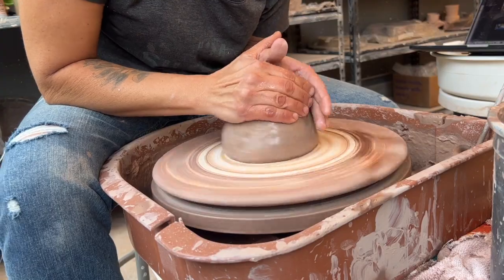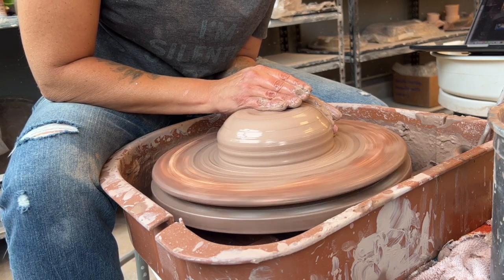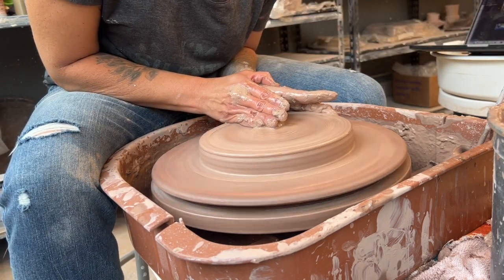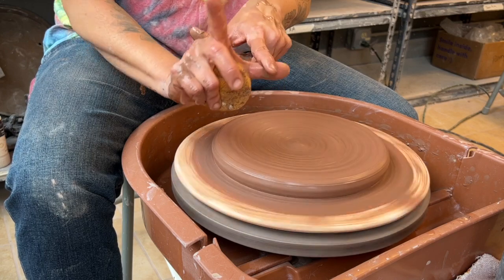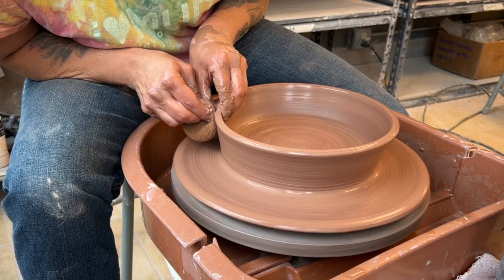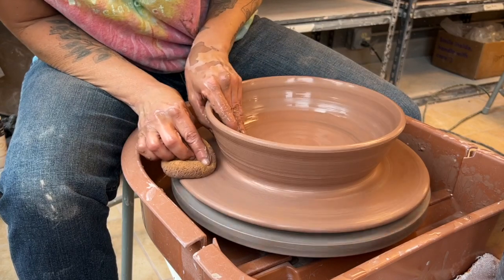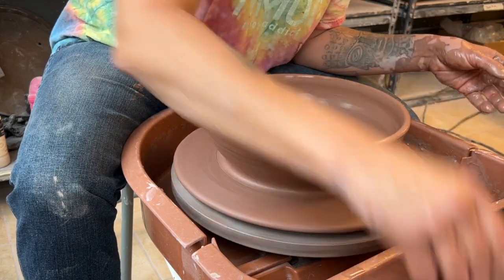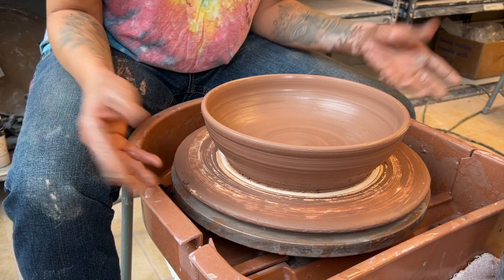Throw a Wide Shallow Bowl on a Hydrobat on a Wheel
NJ based potter, Melanie demos how to center, open and pull walls of a wide bowl using a plaster bat called a HYDROBAT.  She addressed tips on how to center larger clay, creating a wider mound, while maintaining a centered piece of clay.